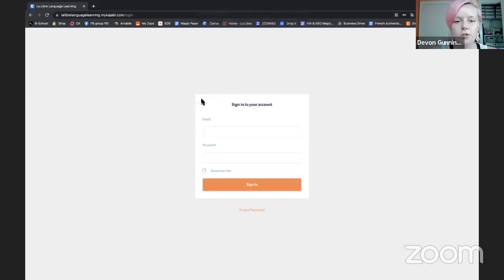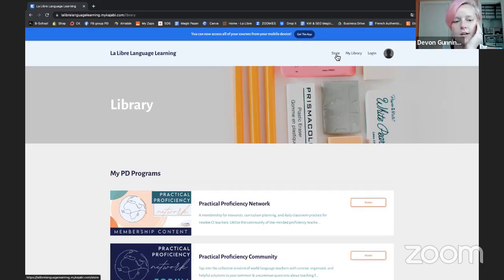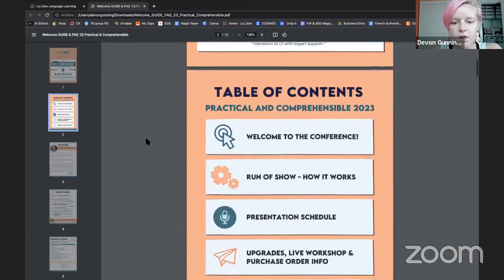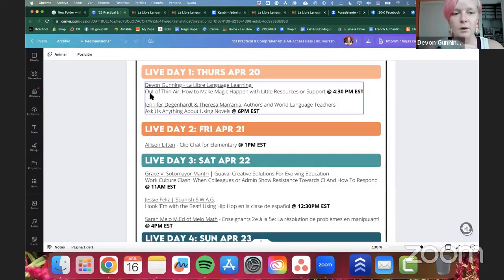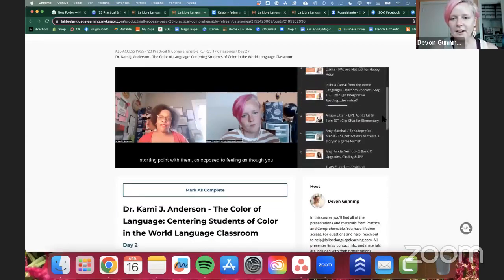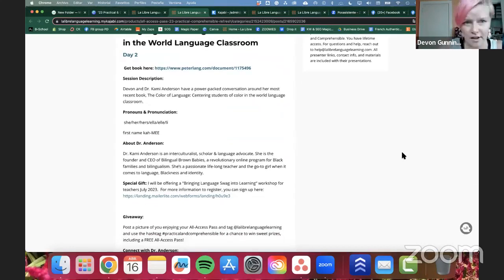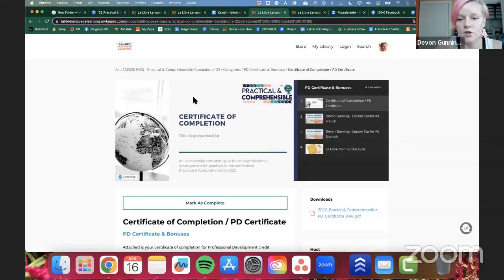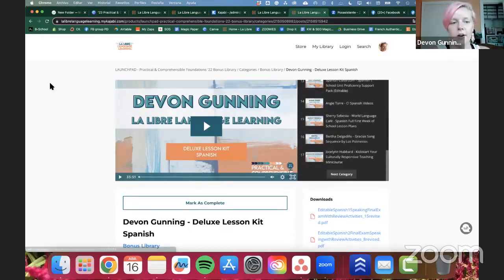'23 Practical & Comprehensible All-Access Pass Walkthrough